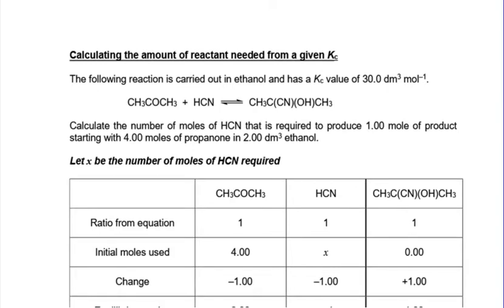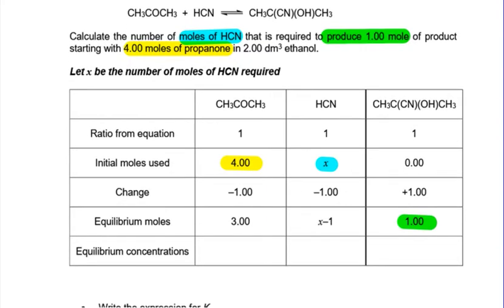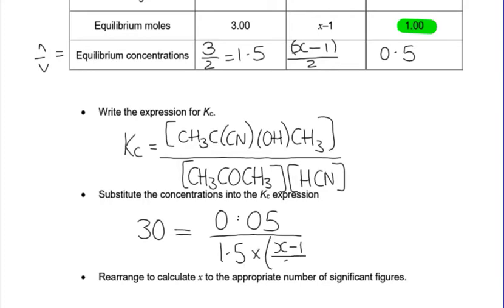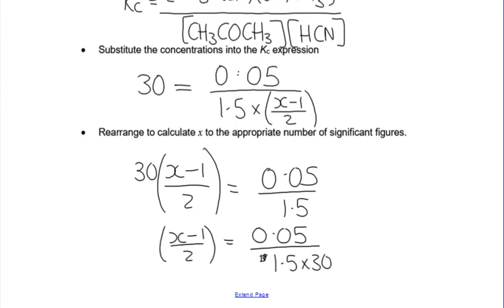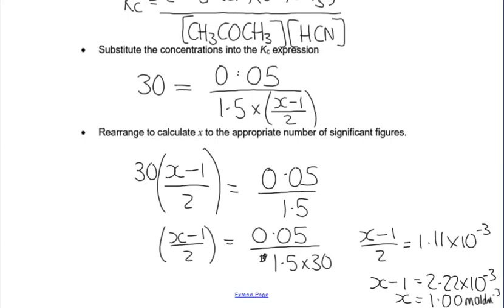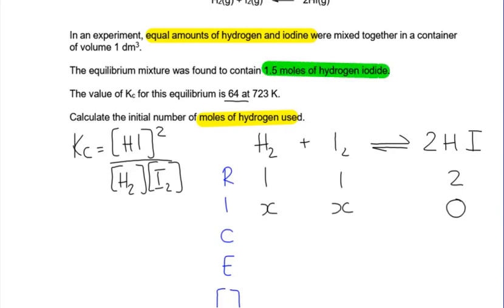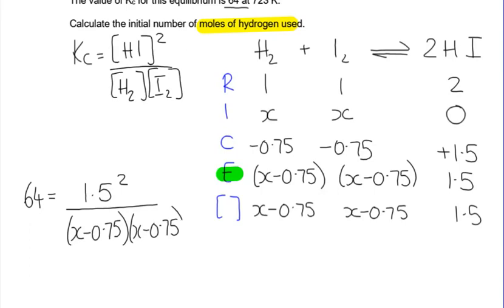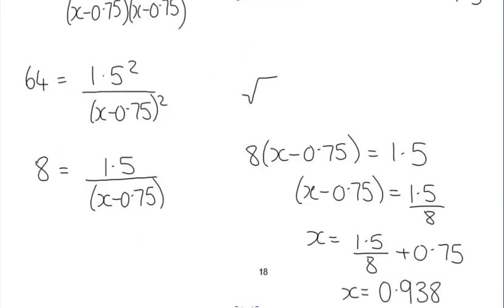Calculating moles from Kc